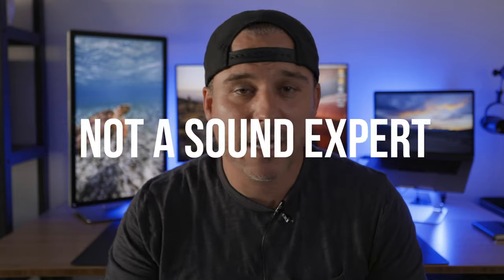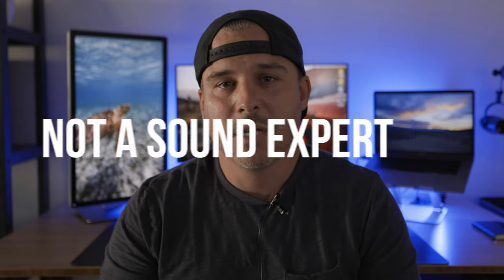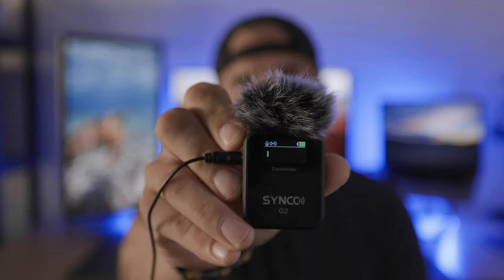Do you need a Budget Wireless Microphone??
Do you need a budget wireless microphone? Is the Synco G2 the best budget wireless microphone of 2021?
Today I'm testing out the Synco G2 (a1) wireless microphone. This is the newest wireless lav mic from Synco, which is an upgrade from the Synco G1. This is a great budget wireless microphone if you are looking to improve your audio as a filmmaker. I am not an audio expert but I think the synco wireless microphone is is great for smaller projects and lower budget work.

SYNCO G2 (a1)

EQUIPMENT I USE:
My Camera: Canon EOS R5
My Camera Backpack
Main Lens
My Vlog Lens
My Prime Lenses
My Monitor
My Gimbal
Travel Tripod
Rode Mic
Rode Mic Wind Screen
GoPro Hero 8 Black
GoPro Hero 7 Black
Main Drone: DJI Phantom 4 Pro
DJI Mavic Mini Mini
Variable ND Filter ( A MUST)
Moment Anamorphic Lens for iPhone
Portable External Hard Drive

Sony a7s iii

The Synco MIC D30 is a compact budget shotgun microphone.